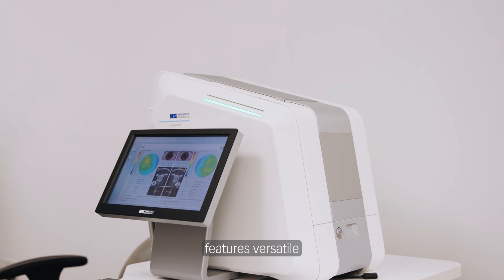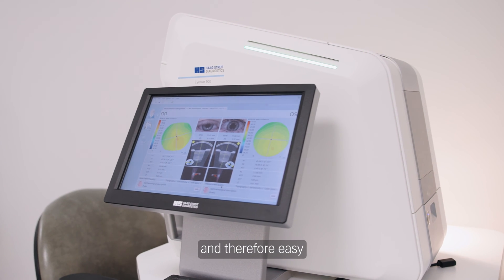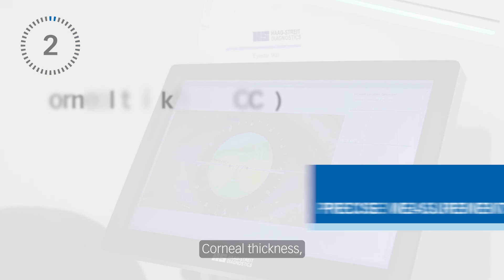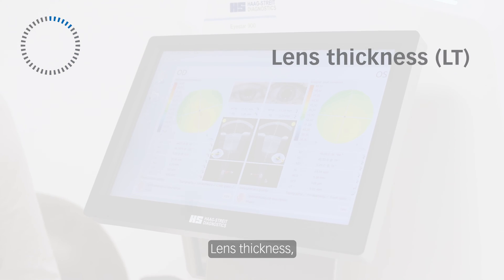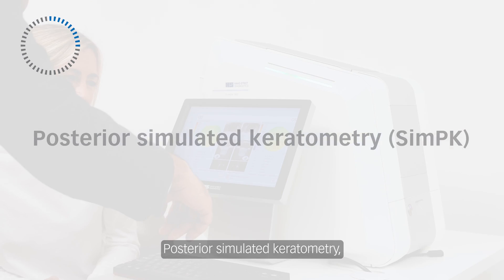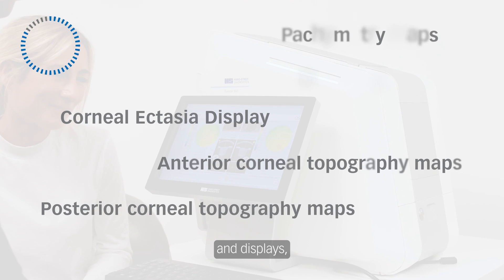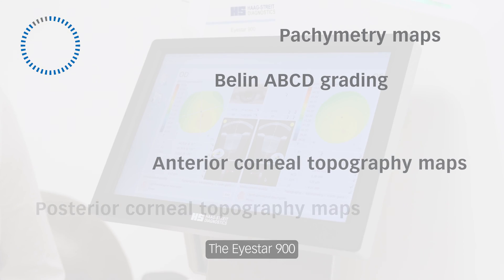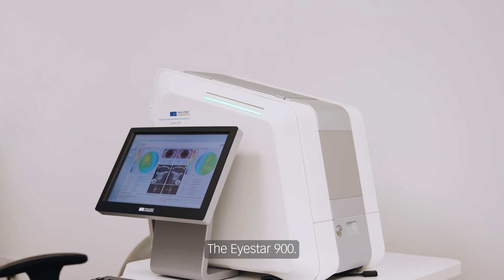Haag-Streit – Eyestar 900 – Fast data acquisition in typically 40 seconds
Boasting a fast, automated, and easy to delegate data acquisition process: the
Eyestar 900 scans both eyes in typically 40 seconds, providing versatile diagnostic tools to plan cataract and refractive surgery.

Watch this video to discover the breadth of data that you can acquire: from precise measurements, such as corneal thickness and Anterior Chamber Depth – through to state-of-the-art IOL calculations such as Hill-HBF. And that’s not all: with comprehensive maps & displays built-in, Eyestar 900 offers everything needed to support excellent surgical outcomes.